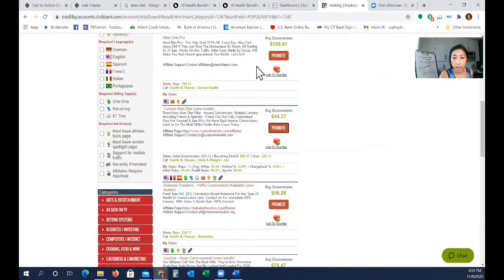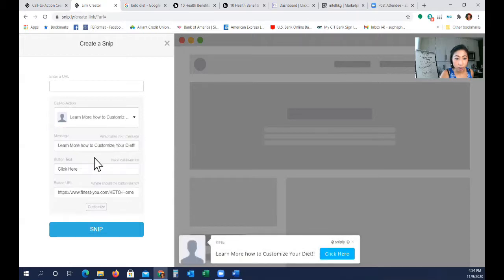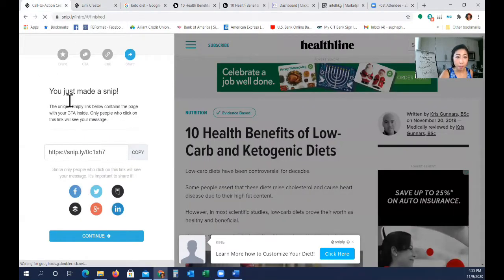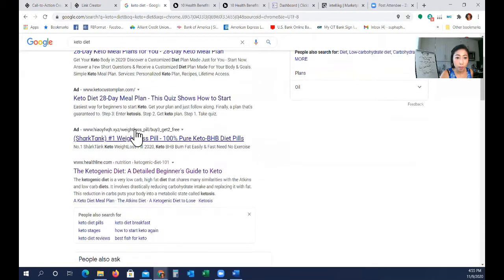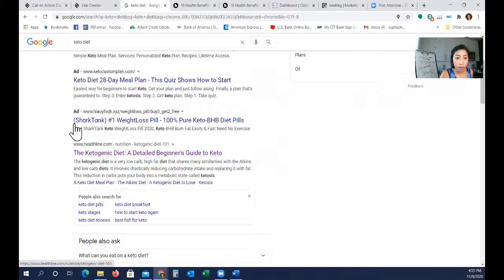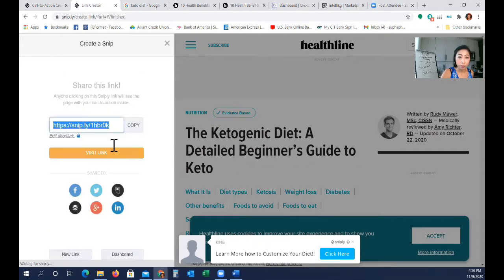Step By Step How to Make $$ As an Affiliate with No Websites or Funnels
This video will show you step by step how to place an Affiliate Link with No Websites or Funnels